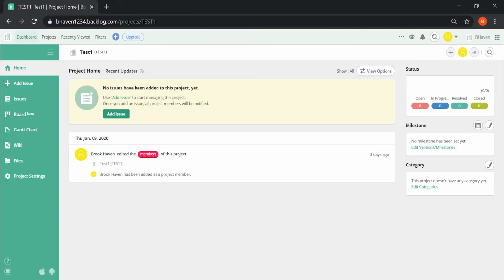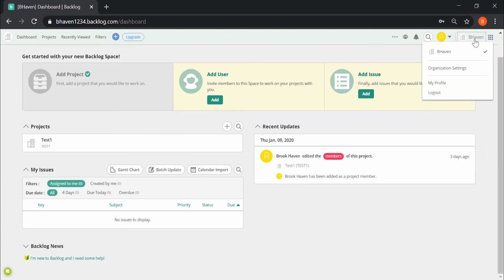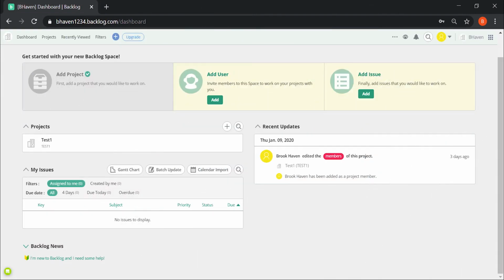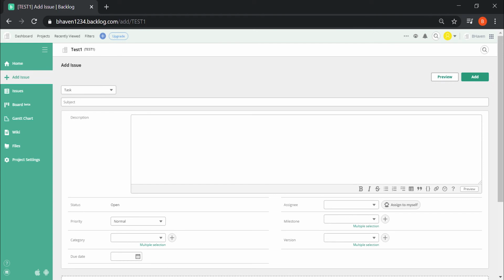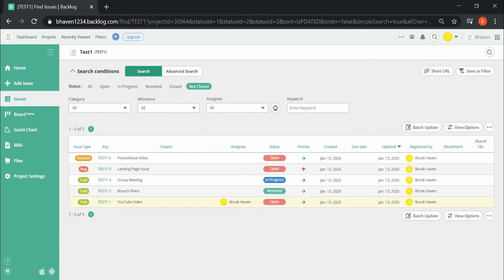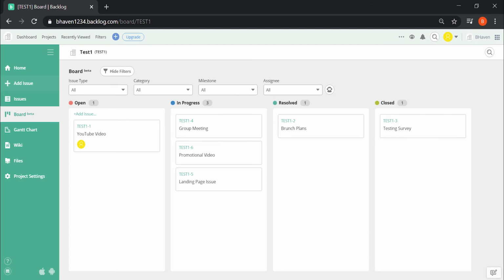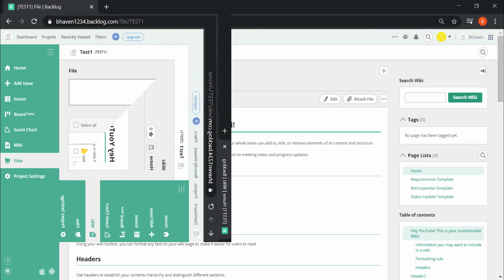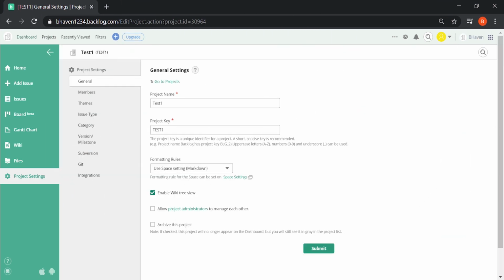Backlog | Best Project Management Software for Large Groups | 2020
In today's video I'll be reviewing backlog, an awesome project management software, especially for large groups of collaborators. It's perfect for working with a large team due to it's great invite system, where you can get a customized link just for your account or project. Unlike other project management softwares, it gives you plenty of product tools to work with. I highly recommend using its website to promote and perfect your product, business, and company. It's best features include a sleek project dashboard, an issue tab which can be used for organizing tasks, and the board (in beta) where you can personalize your online work space. Overall, it's definitely worth giving it a chance.

Make sure to use the link(s) above to sign up, and be sure to check out my other videos on Wrike and TeamGantt if you are interested in other project management software for your company or business.